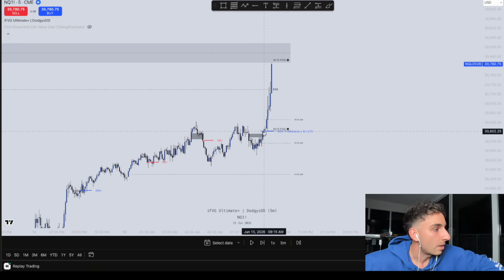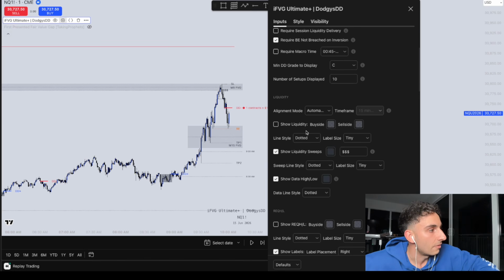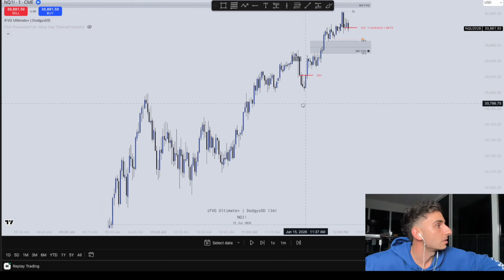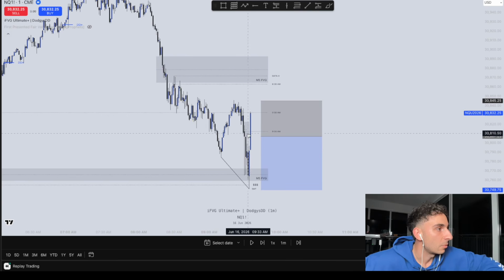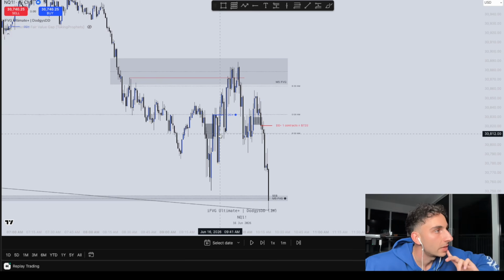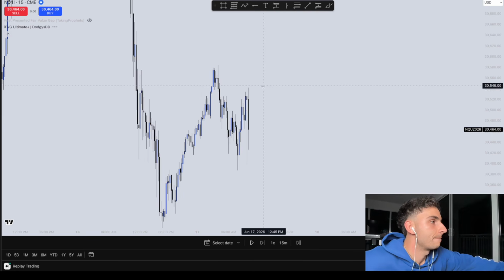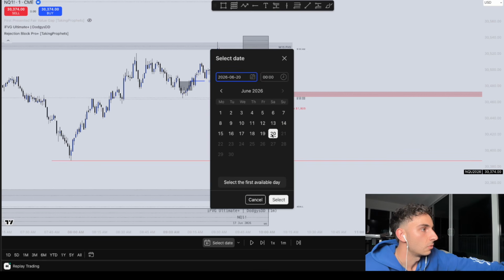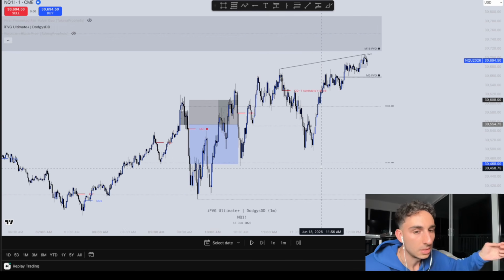I Backtested Every NQ Setup This Week With One Indicator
I went back through this week's NQ price action (week of June 15) and backtested it using the iFVG Ultimate+ indicator to see how it caught the major moves at the open. Full breakdown of the setups, where the inversion fair value gaps lined up with bias, and what I was watching each session.

If you trade the New York open, this is how I read it with one clean signal instead of six indicators fighting each other.

⏱️ Timestamps
0:00 Intro
(add your section timestamps here)

📈 Get the iFVG Ultimate+ indicator
Real-time inversion fair value gap detection, key liquidity zones, and clean TP/SL levels. Built by DodgysDD with Taking Prophets.

🎯 Trade the open with us live
Live trading sessions every weekday, 9 to 11 AM ET, inside the Taking Prophets community. Free members get access.

📊 Free indicators + free trading journal
Start with our free TradingView indicator collection and journal.

Futures trading involves substantial risk of loss and is not suitable for every investor. Past performance is not necessarily indicative of future results. Individual results vary and are not typical. Only risk capital should be used.